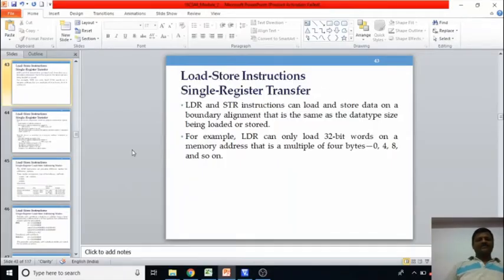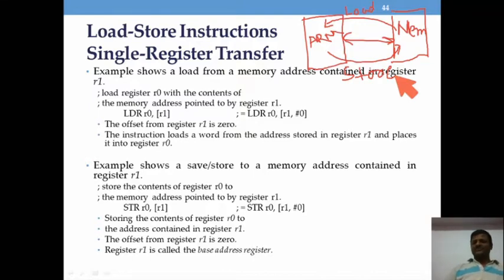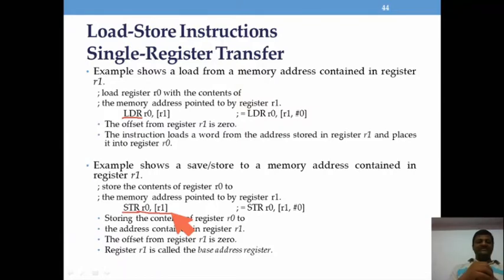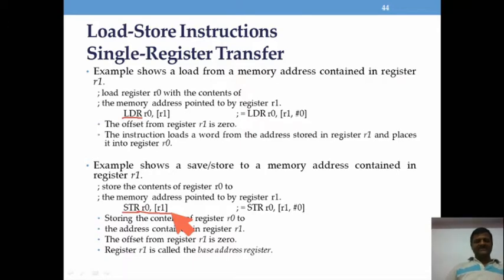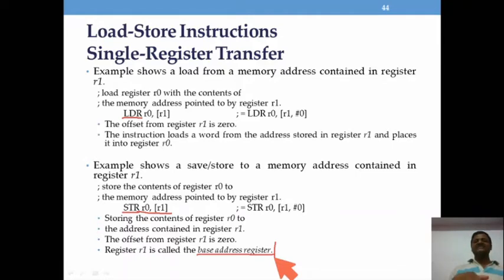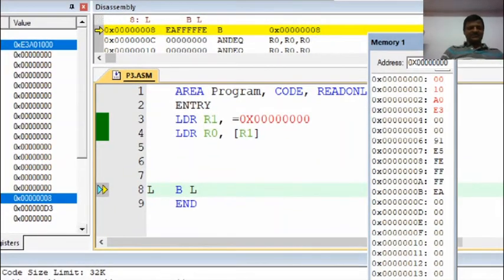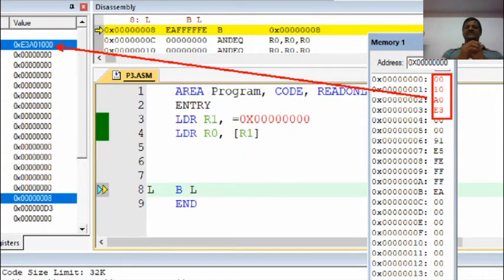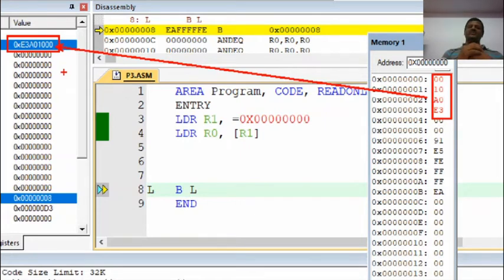Moduel-2.1 Load Store Instruction with Example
Programme Instructions